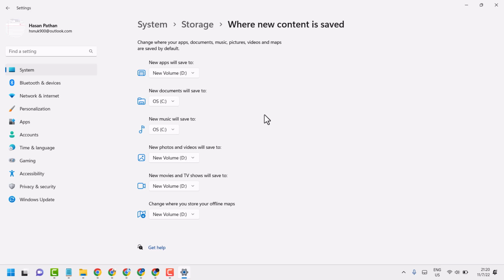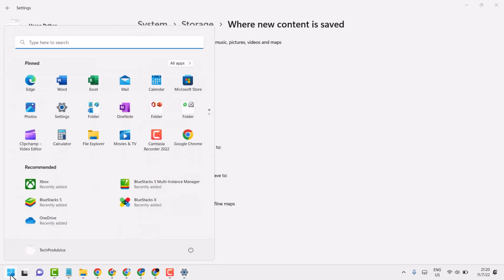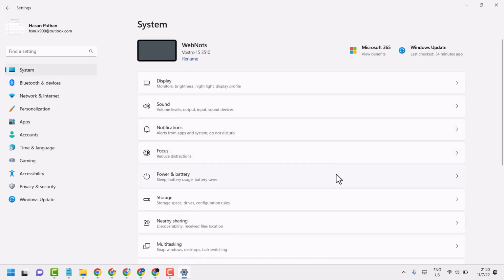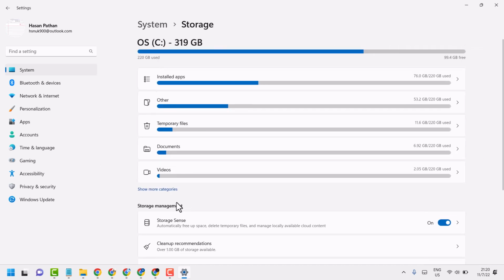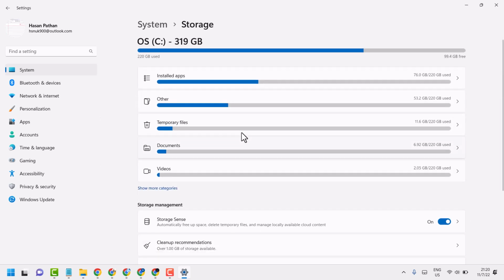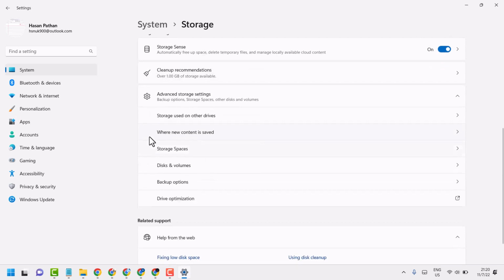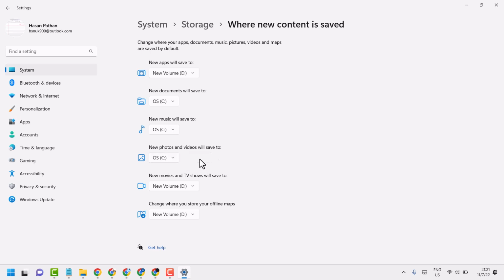How to Change Default Location of Software Installation in Windows Machine